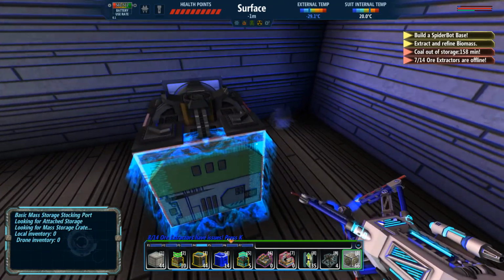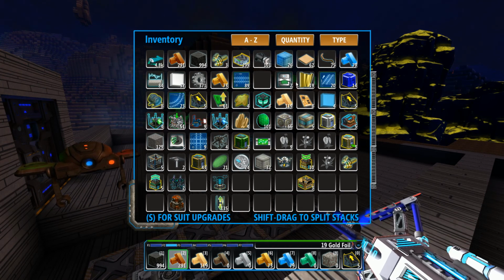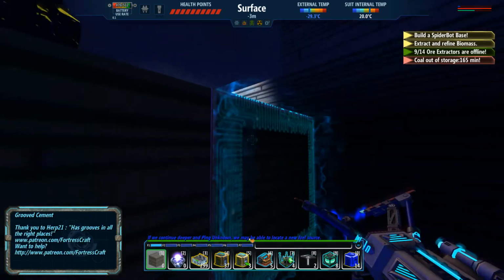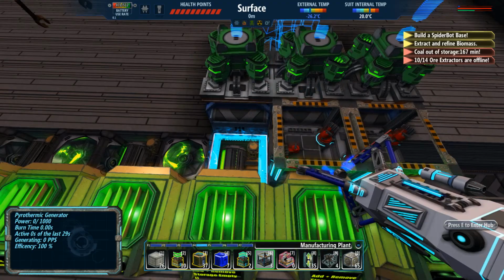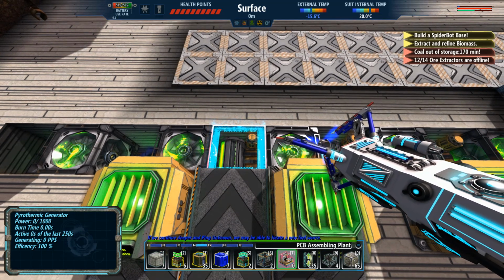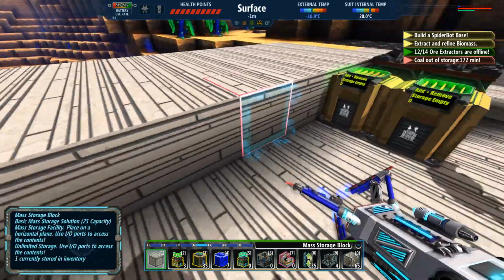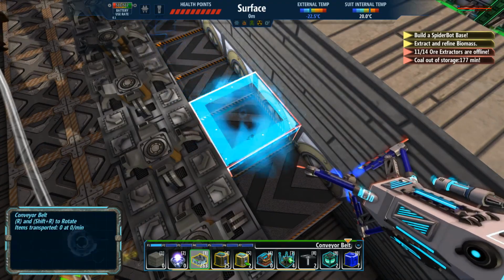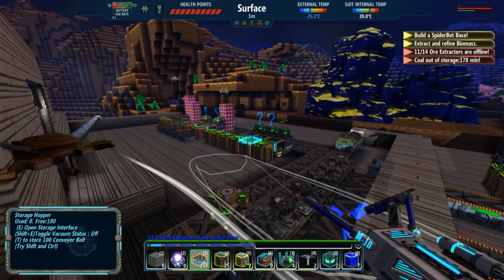Mass storage manufacturing plant - FortressCraft Evolved - Patch 21 2018 ep21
I finally set up my mass storage manufacturing hub using steveman0's mod, with freight carts delivering components.